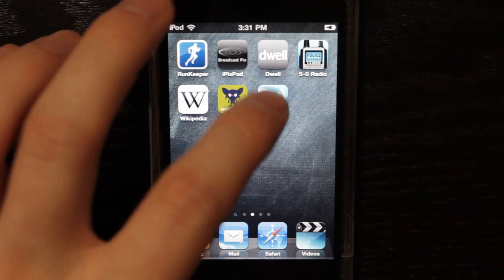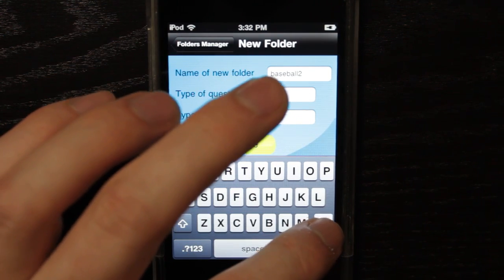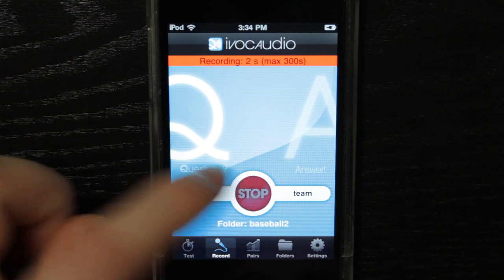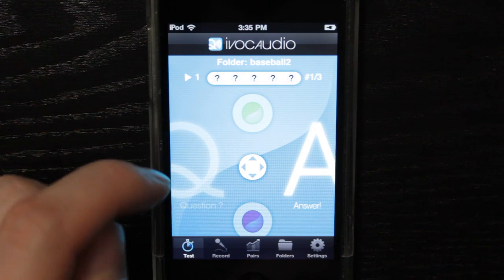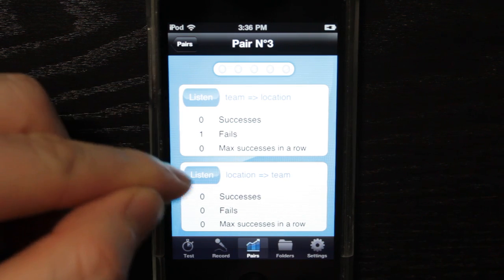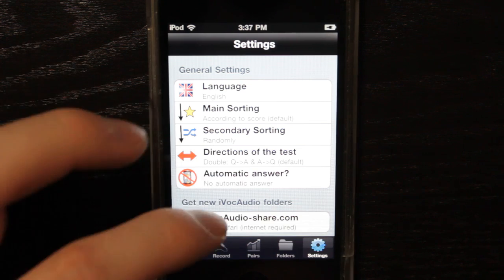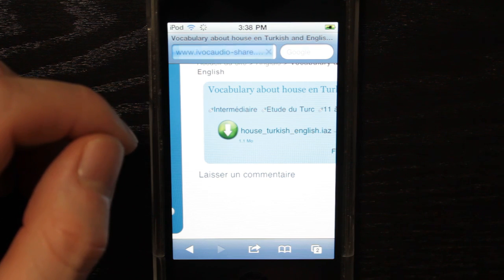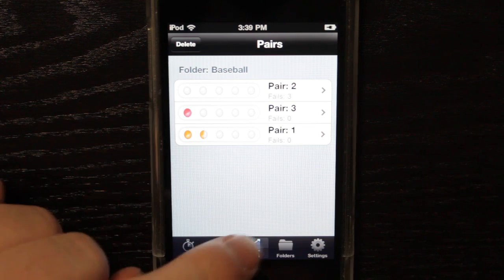iVocAudio 2.0 - iPhone App demo by Daily App Show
Demo of iVocAudio, an App thanks to which it becomes very easy and quick to memorize any list of data (Question/answers).

Thanks Ben Richardson for this demo!